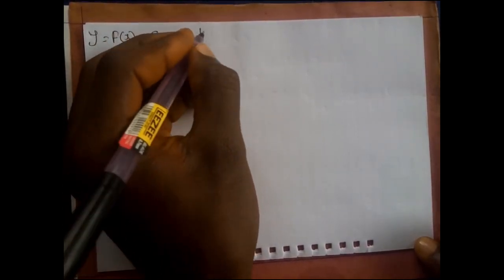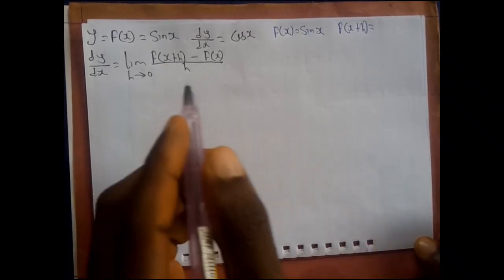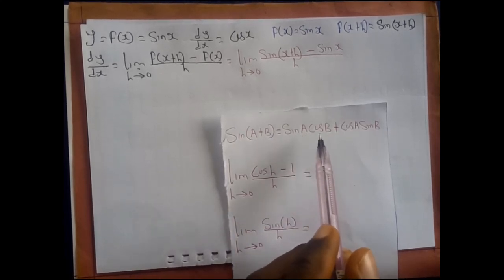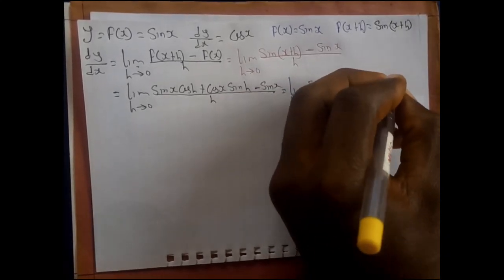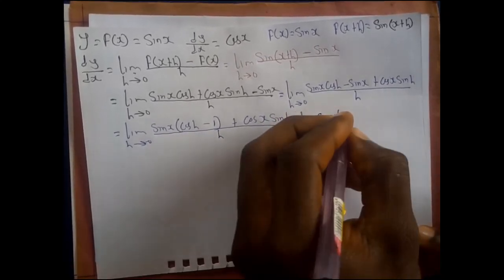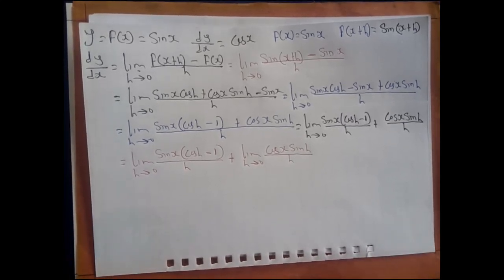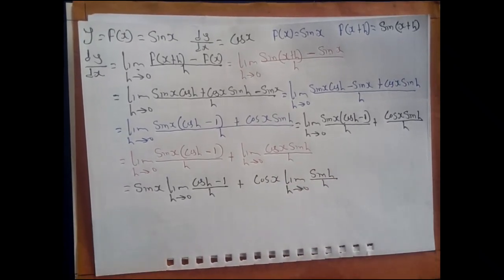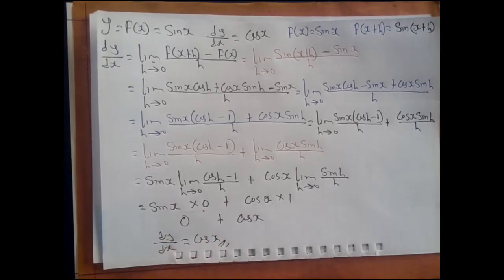DERIVATIVE OF SIN(X) || PROOF OF DERIVATIVE OF SINX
This Calculus video tutorial solves plenty of practices problems involving the use of the product rule of derivative. This video also explains how to be sure if the product rule is applicable or best to use in a calculus problems of finding derivative